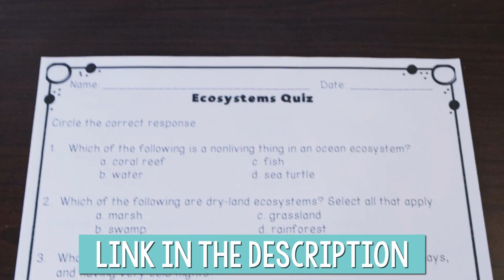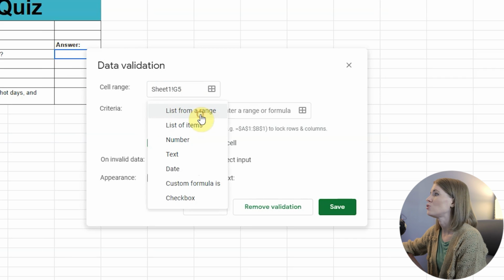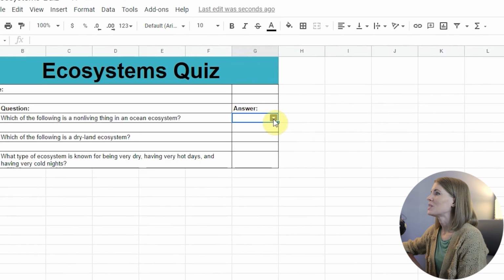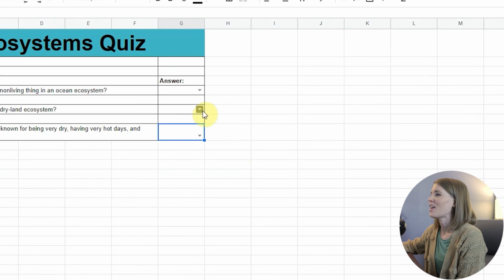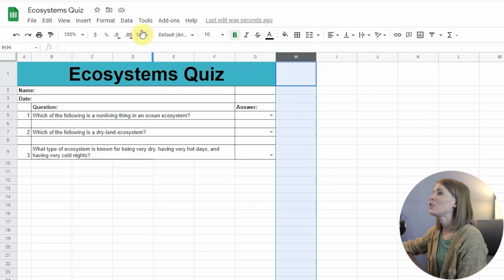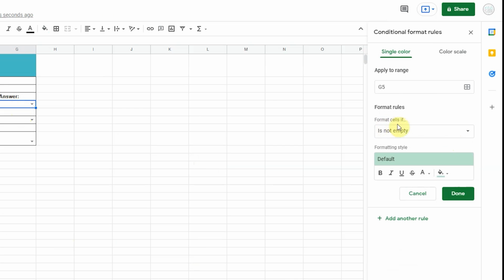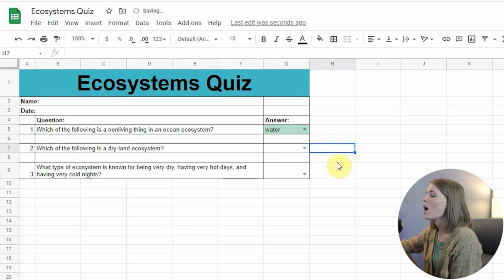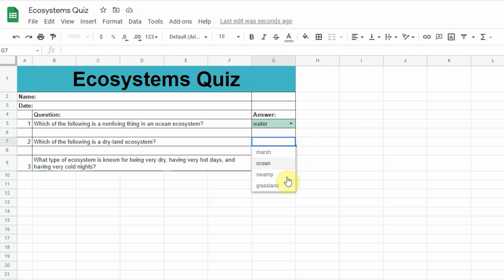Drop Down in Google Sheets -- How to Make and Use for Teachers!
There are so many ways to use drop down in Google Sheets if you are a teacher! You can create Google Sheets interactive assignments, assessments, logs, surveys, and more to engage students. In this video, I'll show you how to create a drop down list in Google Sheets and ways you can use this ed tech tool in your classroom.

0:00 - Intro
1:16 - Create Drop-Down Lists in Google Sheets
4:16 - Self-Check Using Google Sheets Drop-Down Lists
6:03 - Ways to Use Drop-Down Lists in the Classroom

Let’s connect!